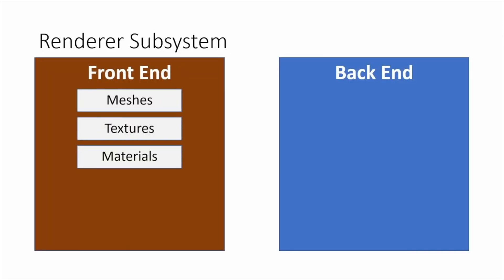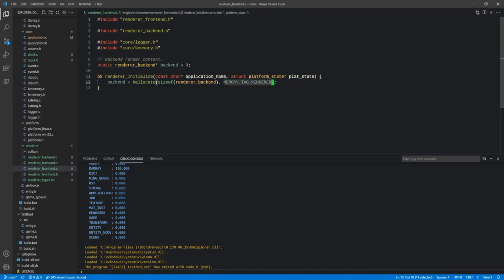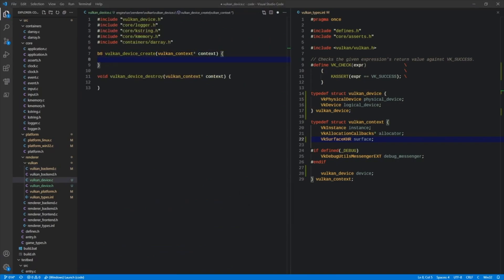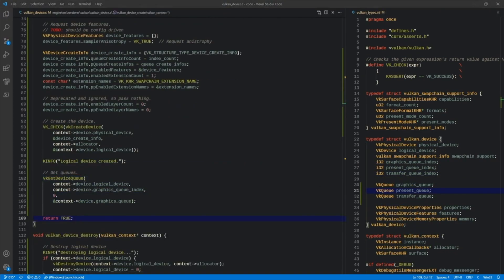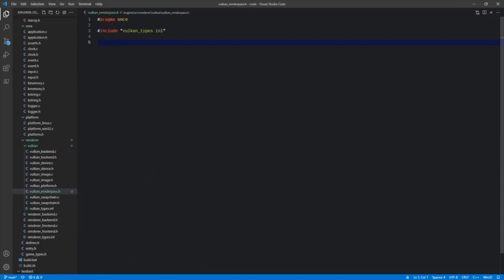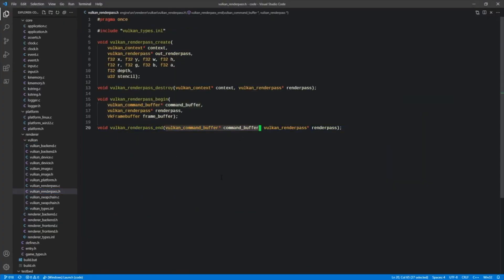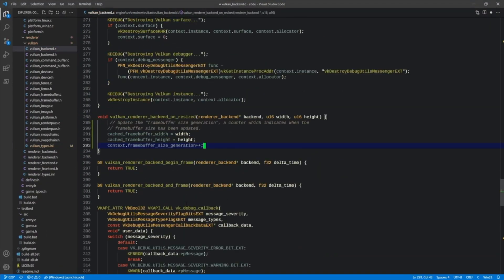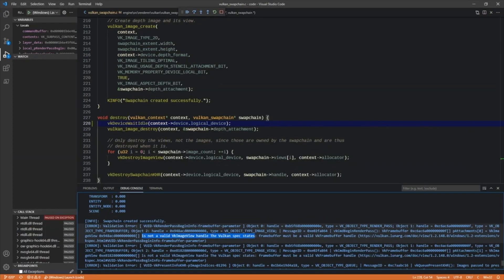My Game Engine Devlog Episode 001 (Kohi Devlog Series)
This video continues a new devlog series that summarizes Kohi's development, starting at the beginning and continues along the way alongside the main series. It's designed to provide a quick overview of what was done up until each point throughout the series. This is the second video in the series.